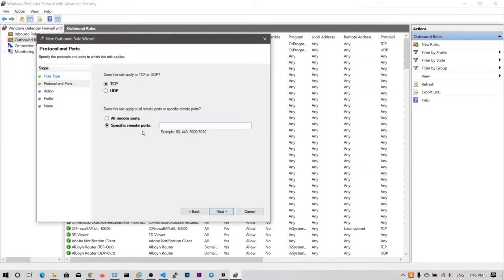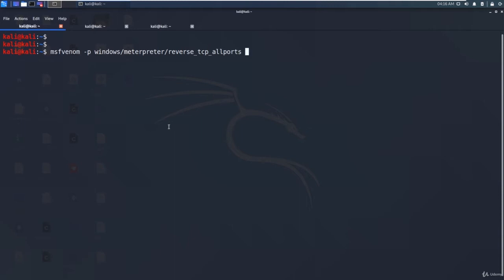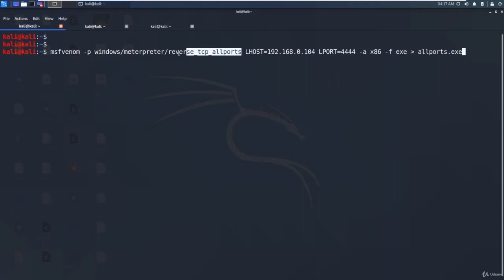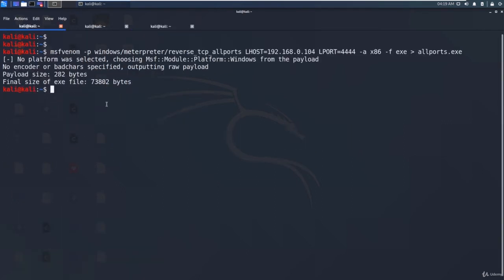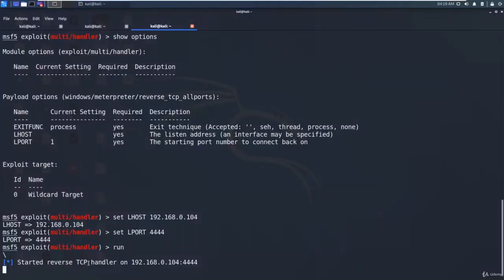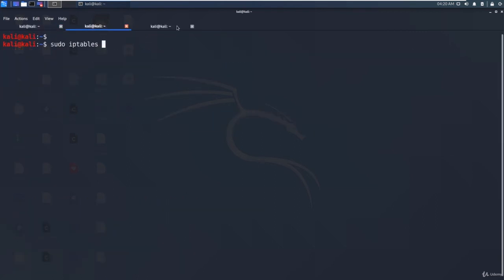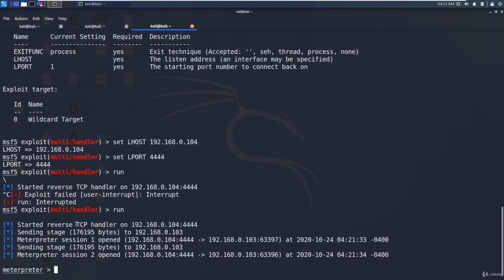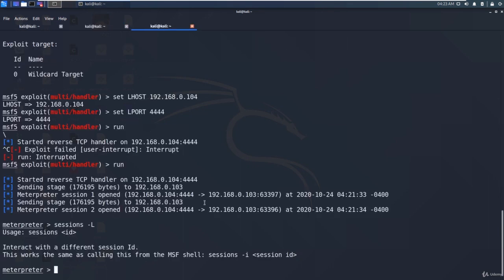Network Pentesting - 15 Bypassing Firewall